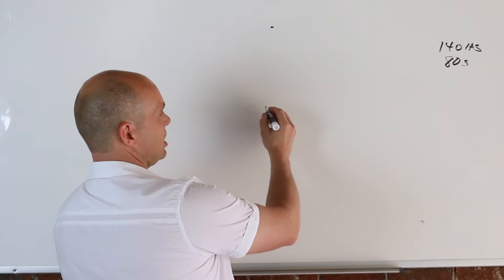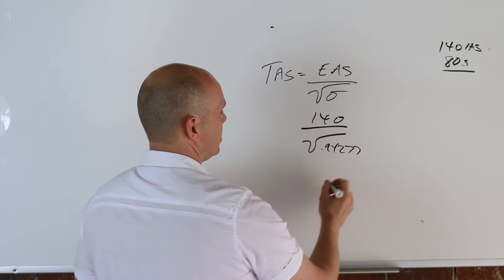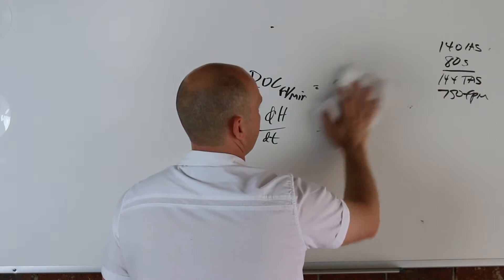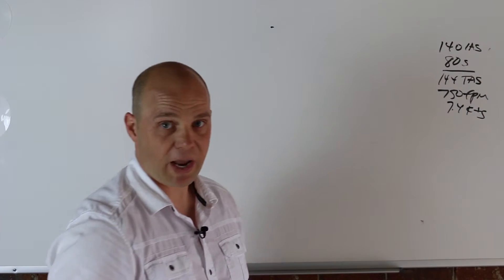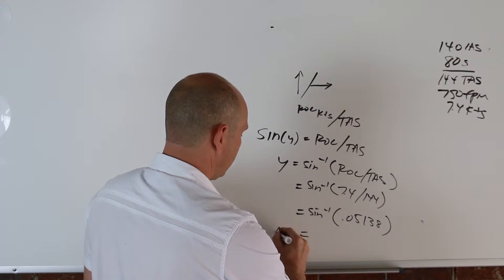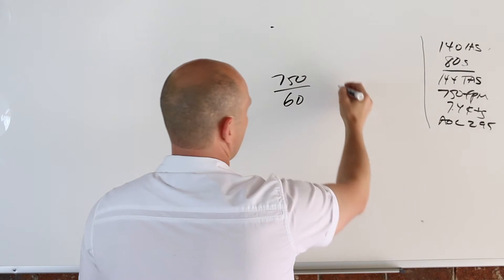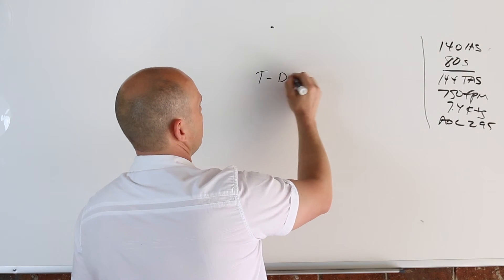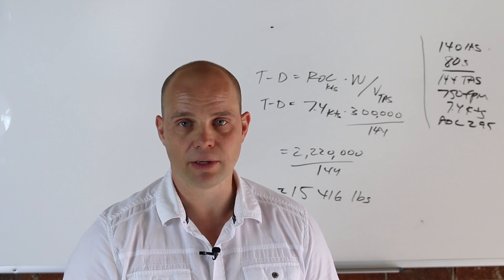Aircraft Performance 310 - Exercise 7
How to solve the table in Exercise 7 for ERAU ASCI 310 Aircraft Performance. I walk you through some of the specific steps to solve the "saw tooth" climb homework and point you to the correct formulas.

Learn the difference between Vy (best rate of climb) and Vx (best angle of climb).

Learn how to solve for an angle of climb (AOC), and rates of climb in knots and feet per minute.

Textbook: Modern Jet Transport Performance by James E. Lewis
Chapter 10: Climb Considerations
Homework: Exercise 7 Climb Solutions